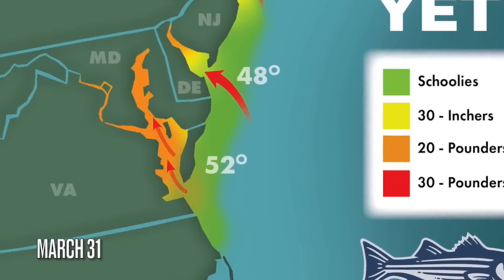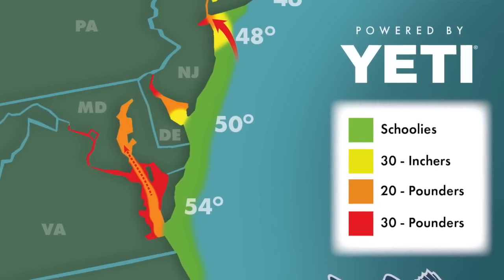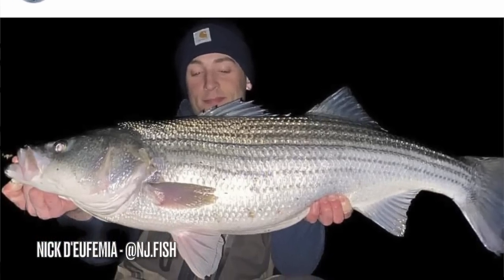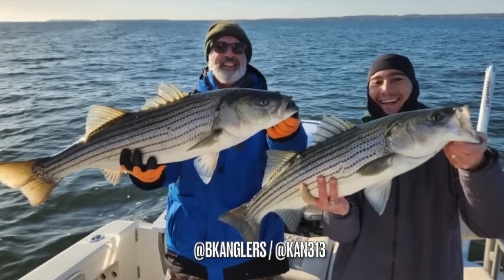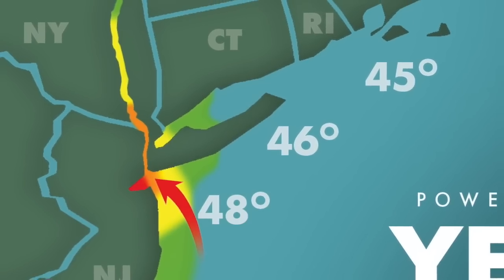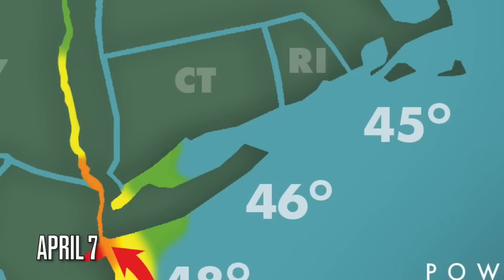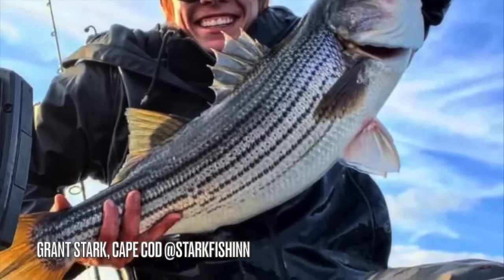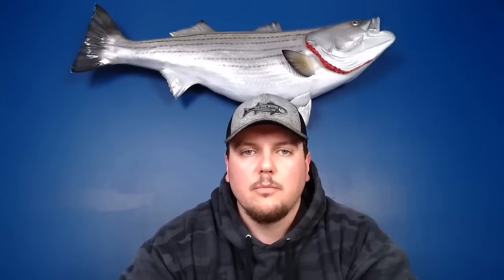Striper Migration Report | April 7, 2023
In this week's Striper Migration Map Report, OTW's Editors Jimmy Fee and Matt Haeffner cover the most recent notable changes in the striped bass migration from Chesapeake Bay to Maine.

As stripers begin to spawn heavily in Chesapeake tributaries, 30-pound bass are making their way up the Hudson toward spawning grounds, and holdover striper activity increases in southern New England as anglers anxiously await the first liced-up migratory stripers of 2023.